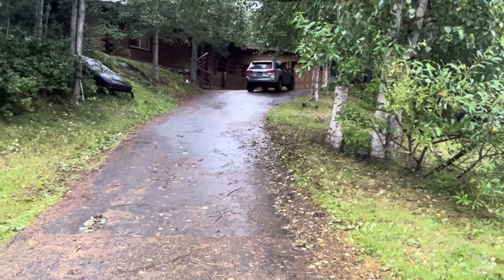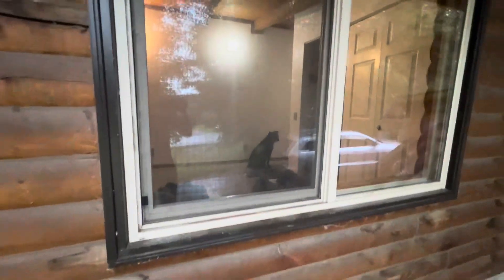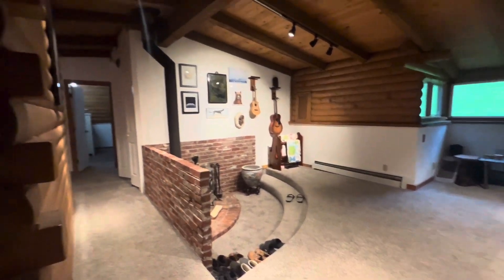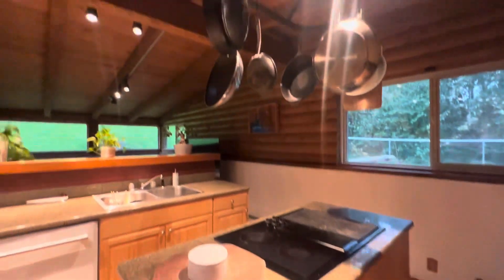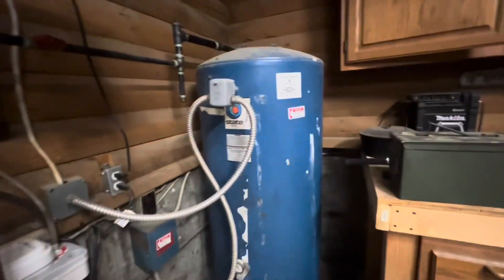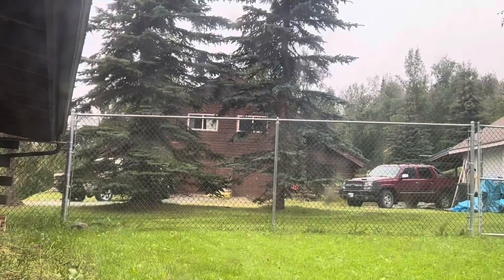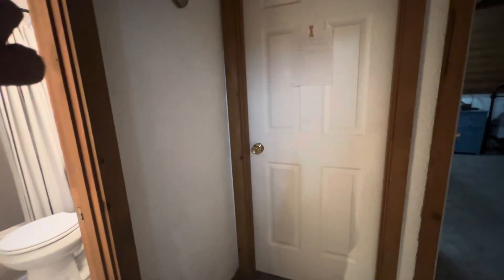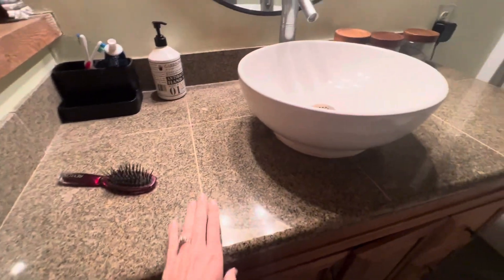14523 Don Cir